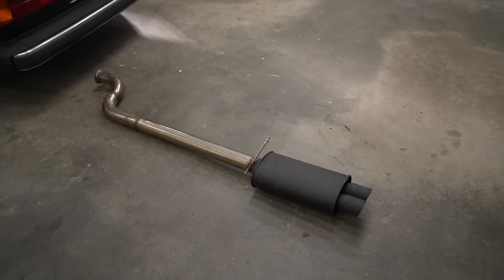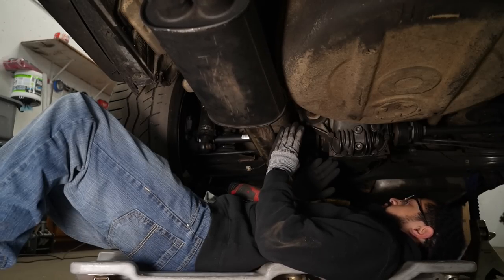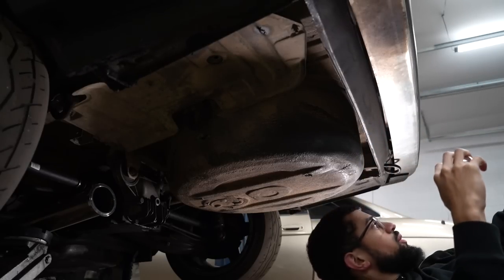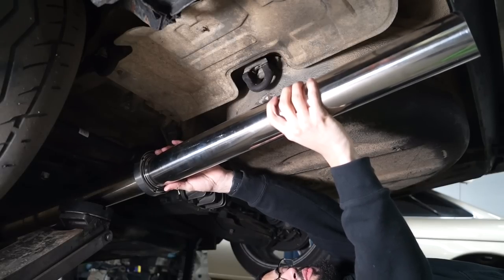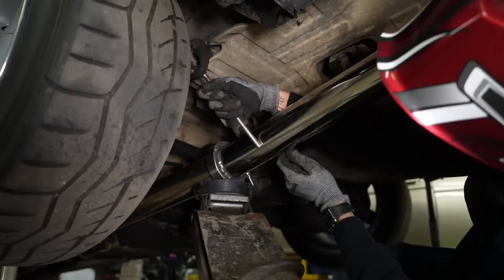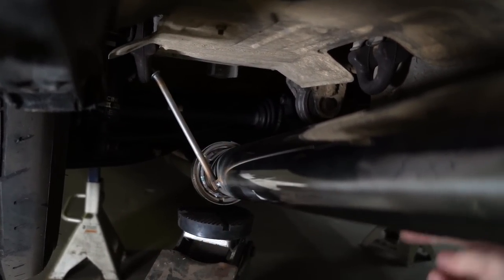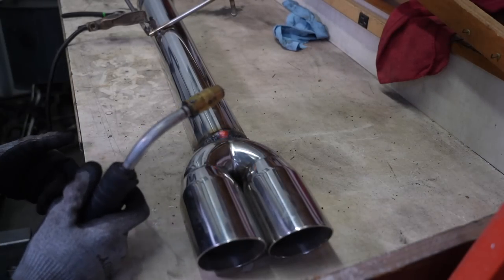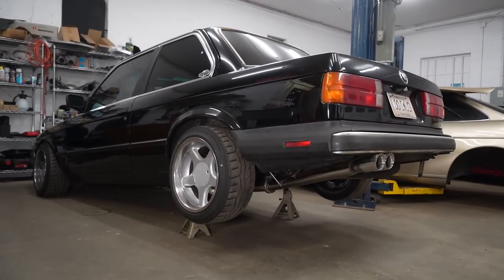DIY Muffler Delete On My Turbo M50 E30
I've wanted to do this since before the engine blew up and I'm so glad I got it done! This setup is so much better than what I previously had on the car. The exhaust now consists of full 3" turbo back into an ultra quiet Vibrant resonator then into a blast pipe.

PRODUCTS USED:
Sony A7C Camera
LED Light Panels
3" Straight Stainless Pipe - v
3" Stainless V-Band
10 Pack of Stainless Exhaust Hangers